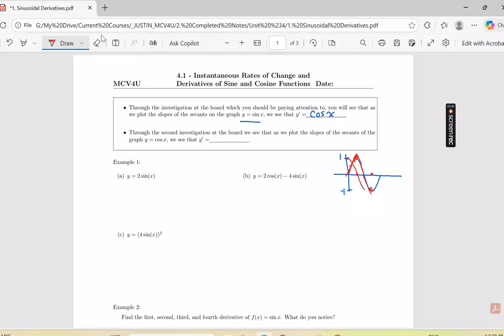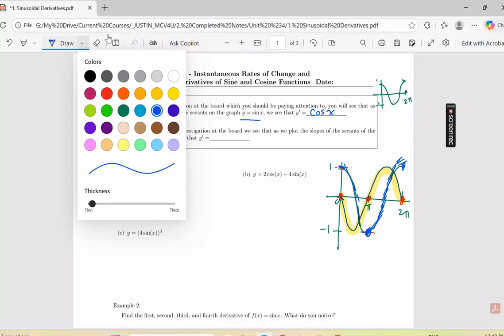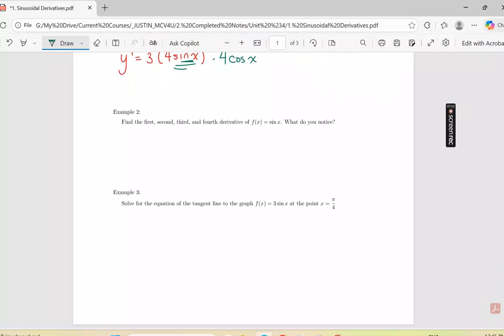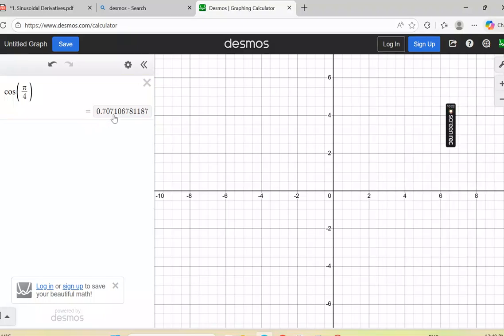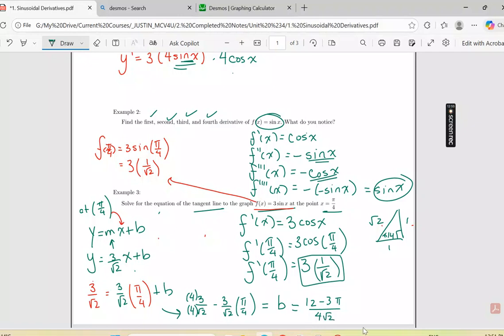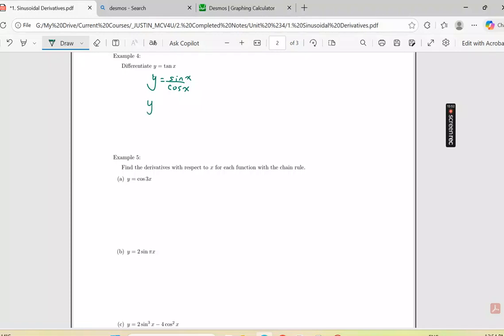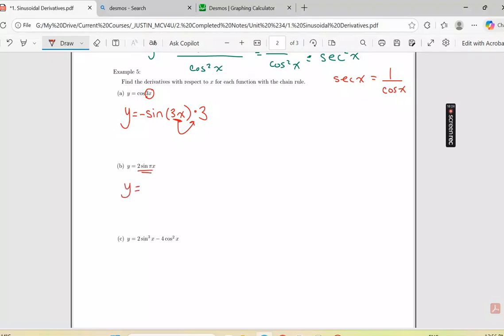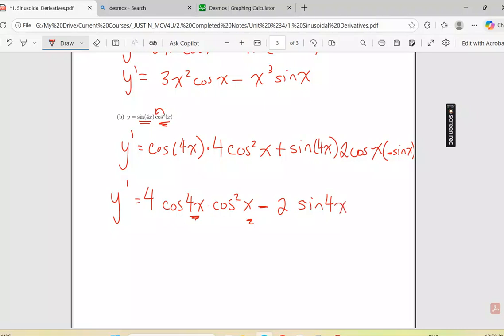4 1 Derivative Rules